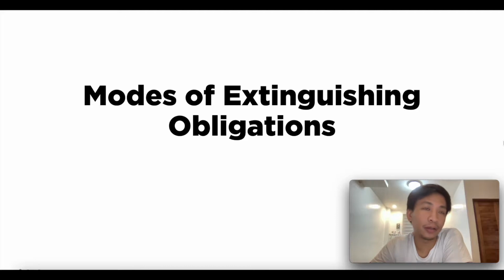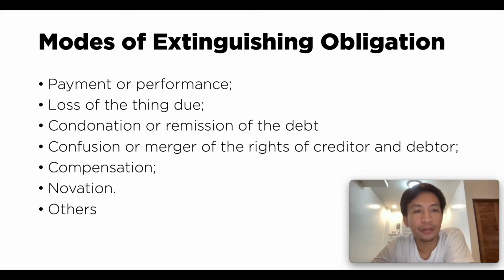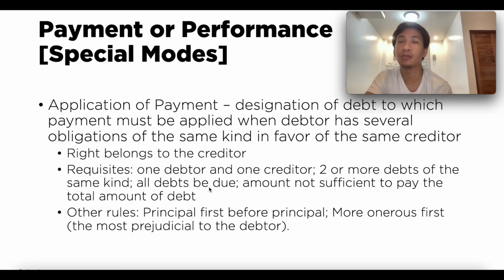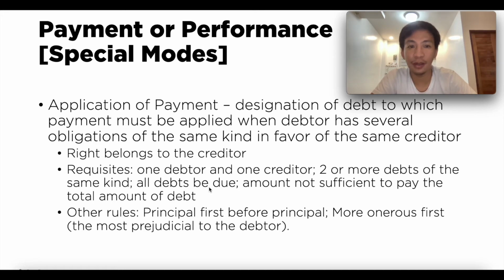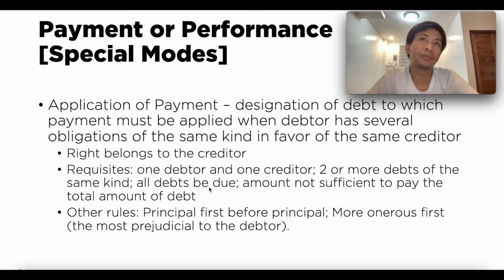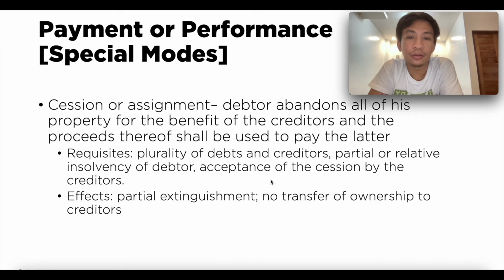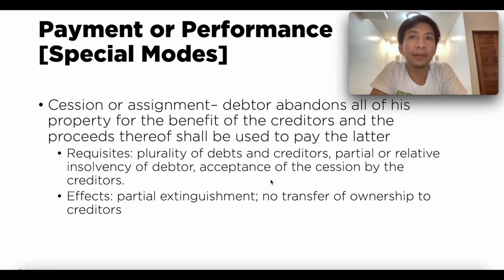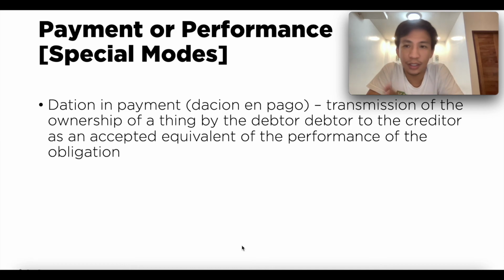Lesson 6: Modes of Extinguishing Obligations 1 [Obligations and Contracts]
This video is part of a series of lectures for the law on obligations and contracts under the Public Law Classroom program. Lesson 5 is a discussion of the modes of Extinguishing Obligations, particularly on payment.